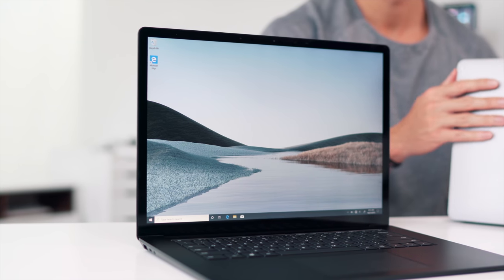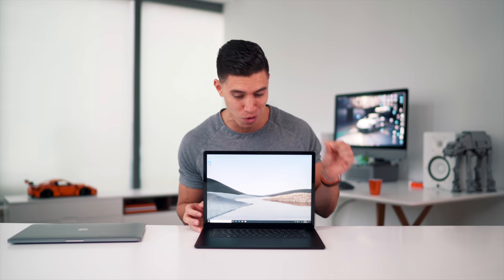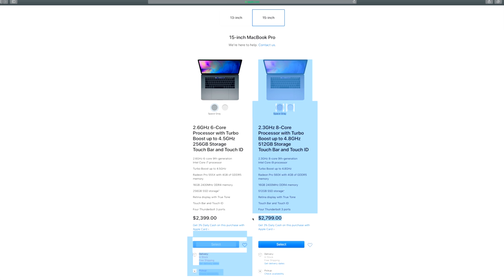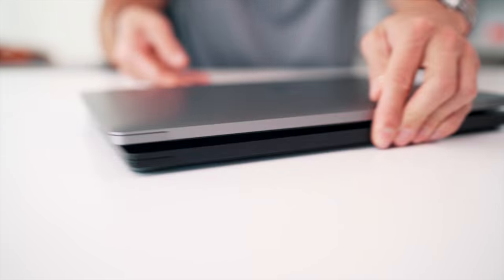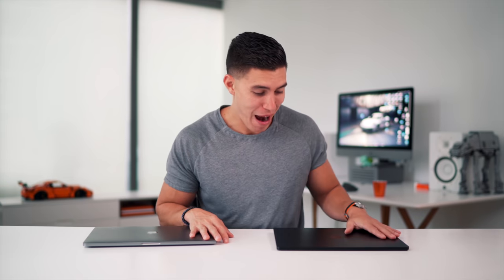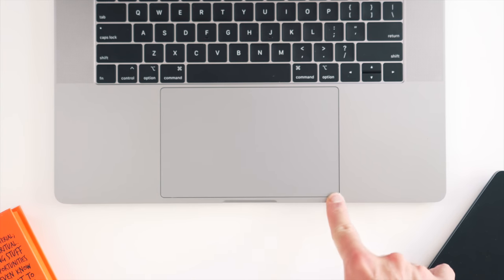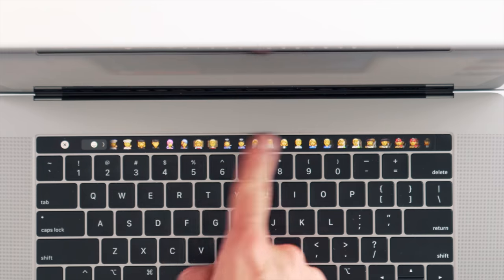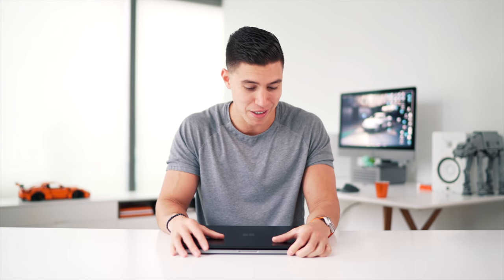Microsoft Surface Laptop 3 VS 2019 MacBook Pro!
These 2 laptops will be on everyone's radar for the holidays. Here's my comparison of the new Microsoft Surface 3 vs the MacBook Pro.